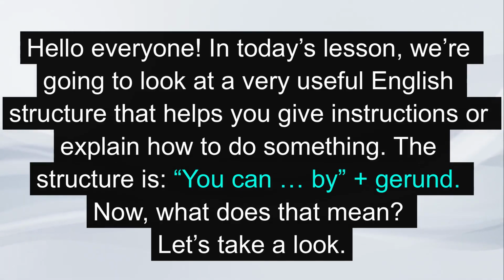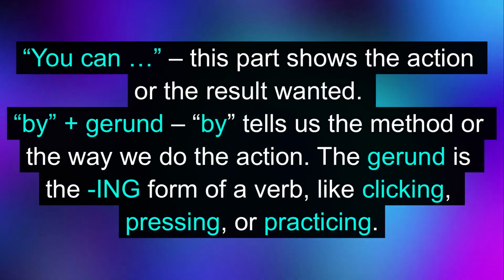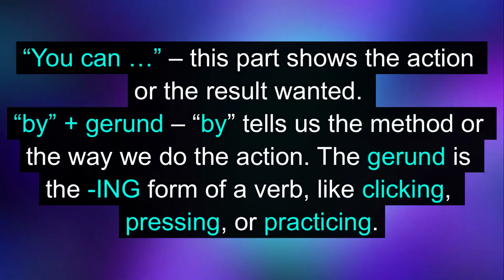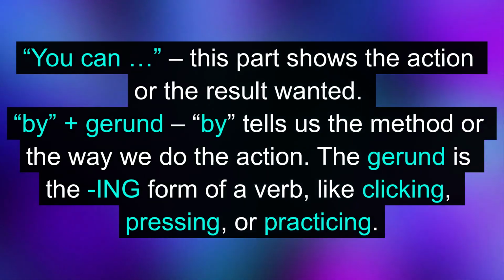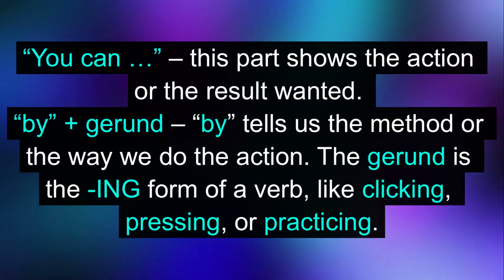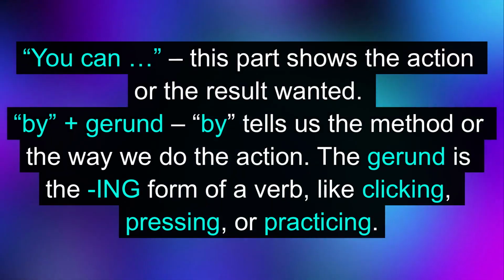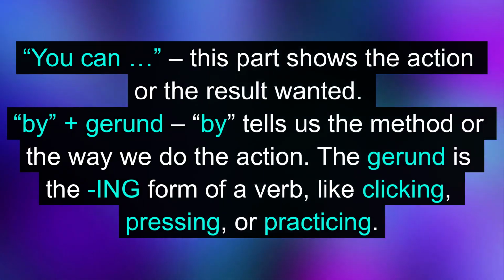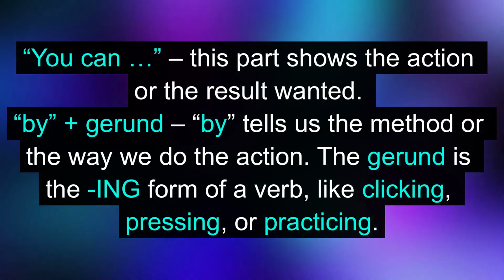"You can ... by" + gerund (Unit 11II, Level B1)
Master “You Can … By + Verb-ing” | English Instructions for ESL Learners

Description:
Learn how to give instructions and explain how to do things in English with the structure “You can … by + verb-ing.” In this short and easy ESL lesson, we break down the meaning and show simple, natural examples that you can use every day — from saving time and improving English to staying healthy and learning new skills.

Whether you’re an A2 or B1 level learner, this video will help you understand how to talk about actions and methods clearly and confidently. Start giving instructions like a native speaker today!